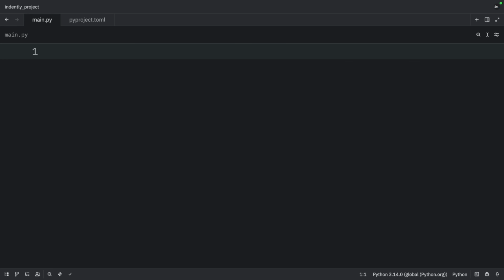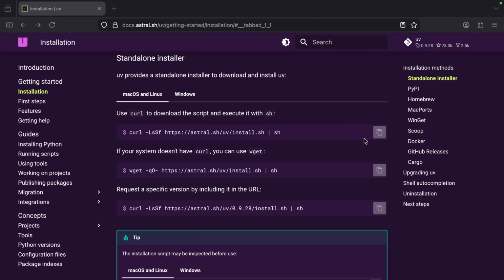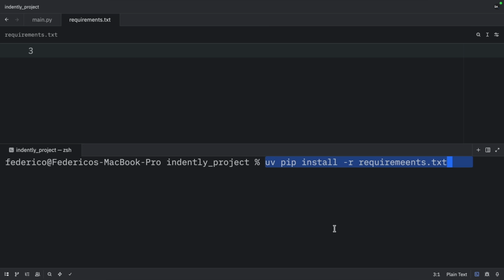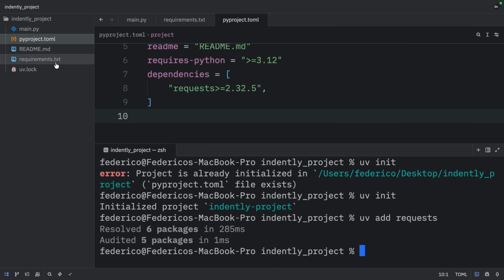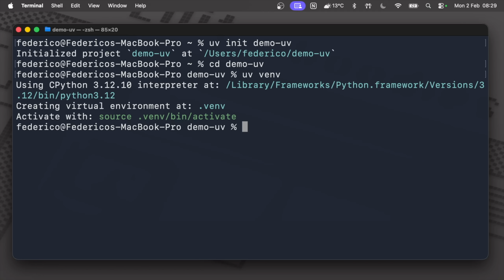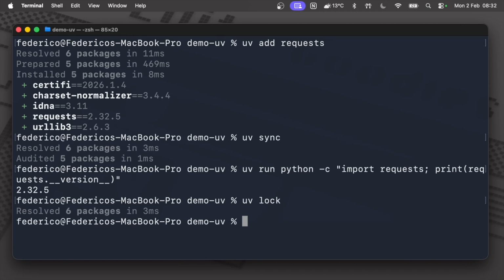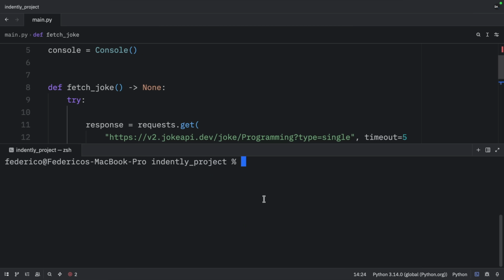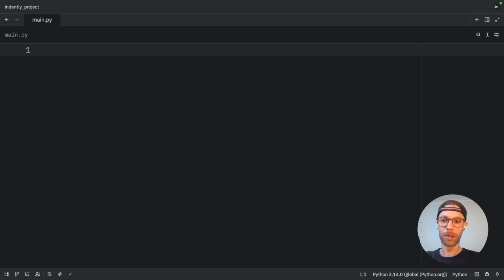UV in Python is Awesome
In today's video we're going to learn about UV, an extremely fast Python package and project manager, written in Rust. UV installation